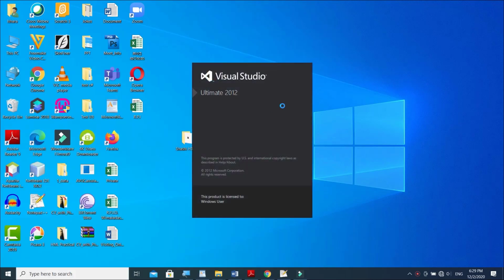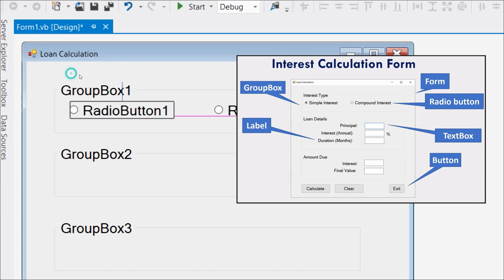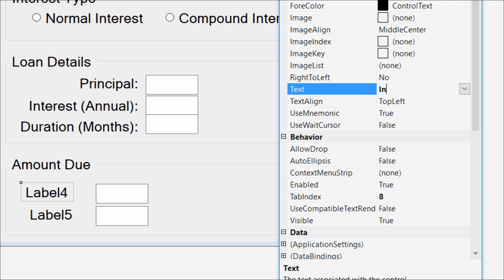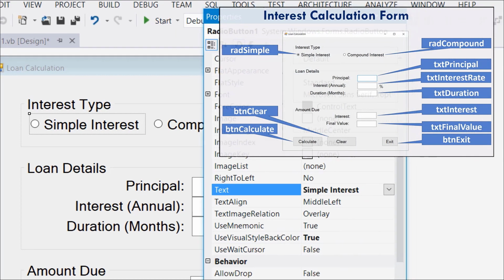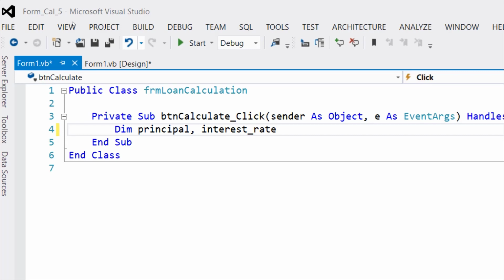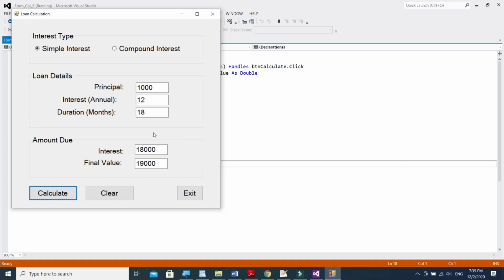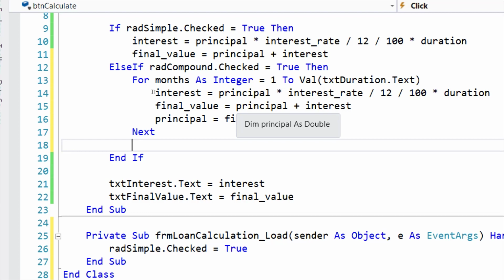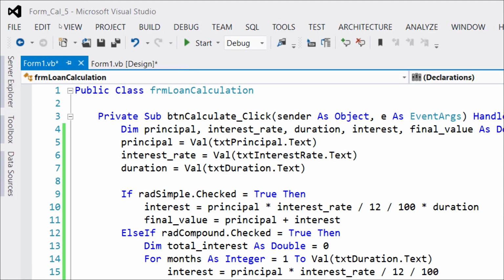VB NET | Simple interest and Compound interest | Beginner program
This video demonstrate simple interest and compound interest.